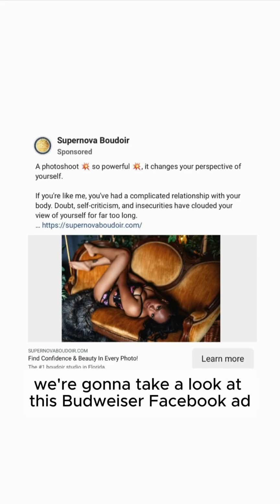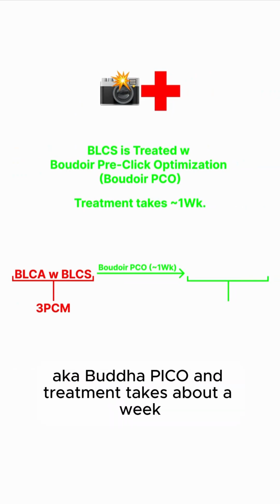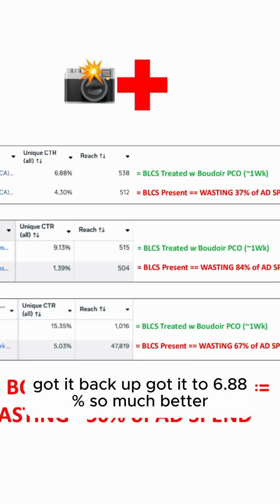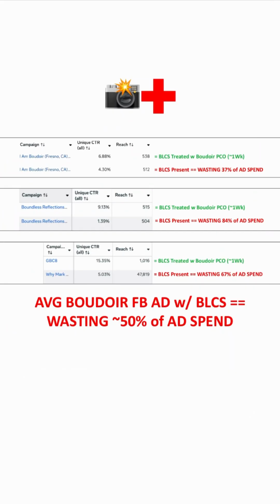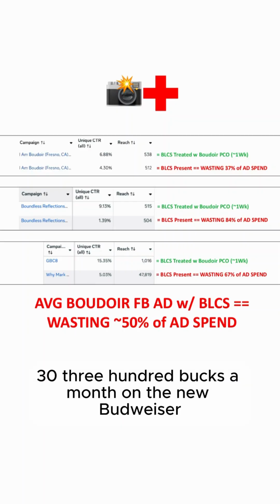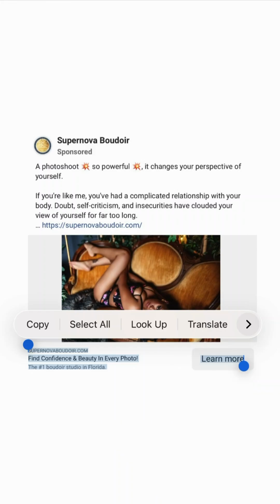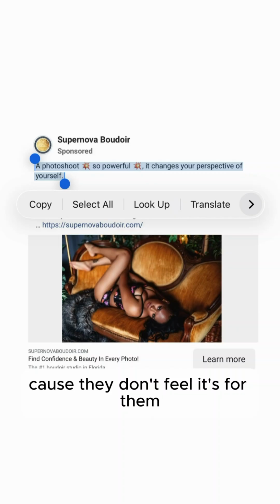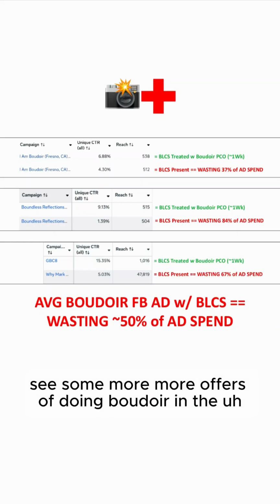How A Boudoir Facebook Ad Earns Reach In The Right City And Clicks From Almost Nobody In It